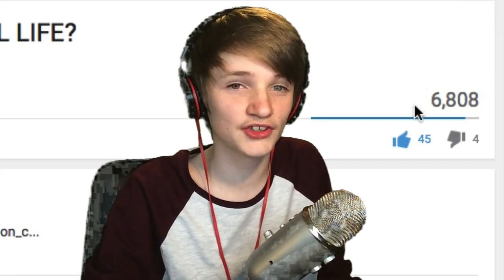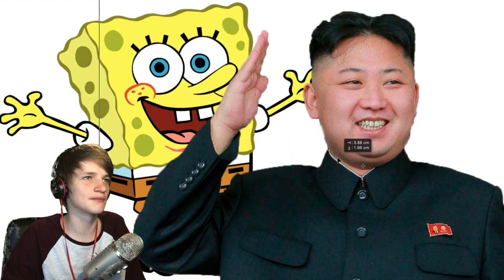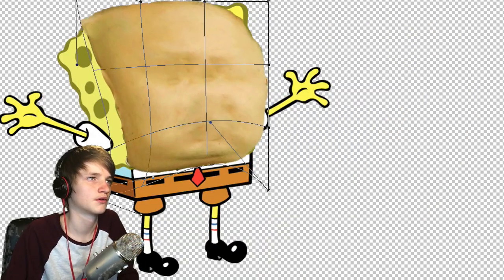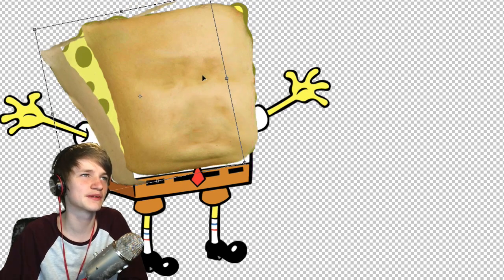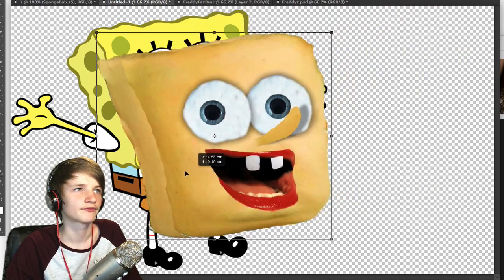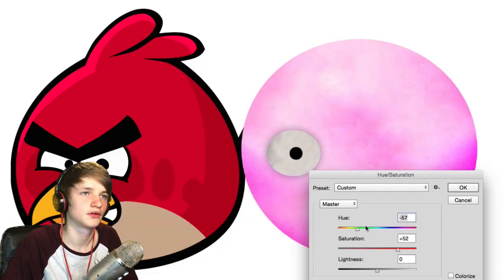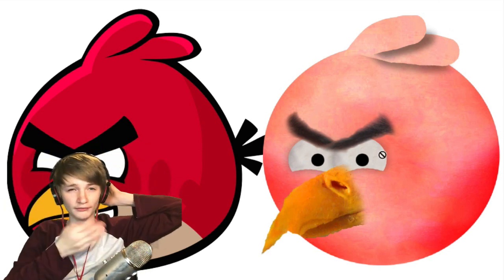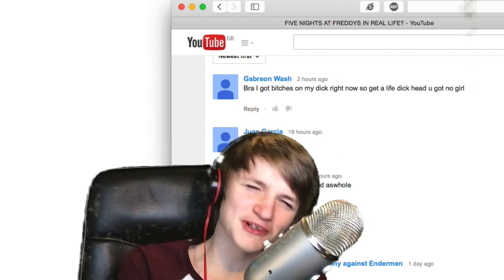Angry Birds In Real Life?